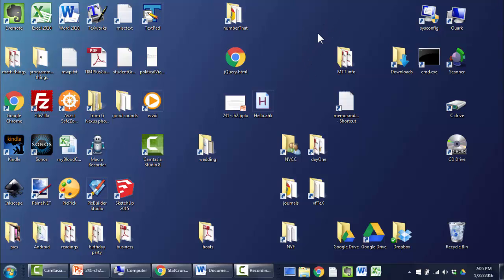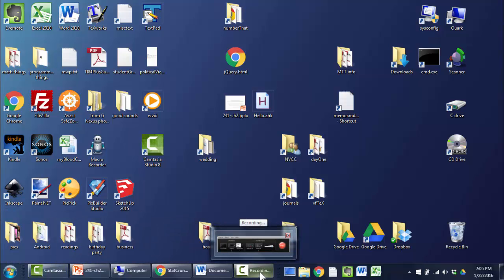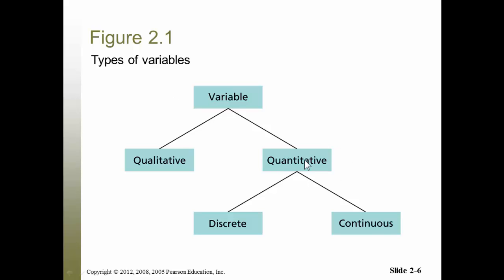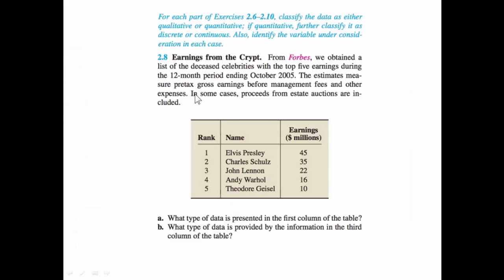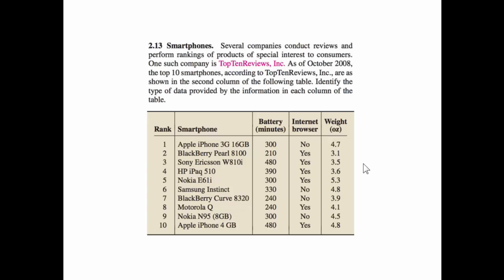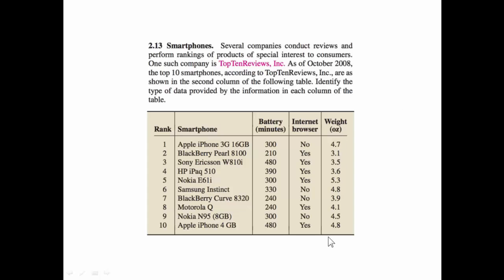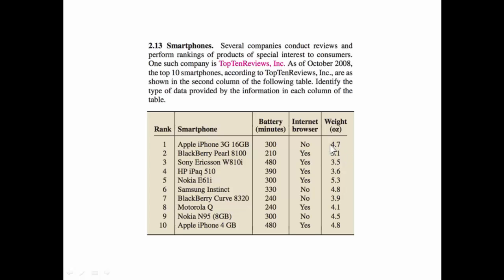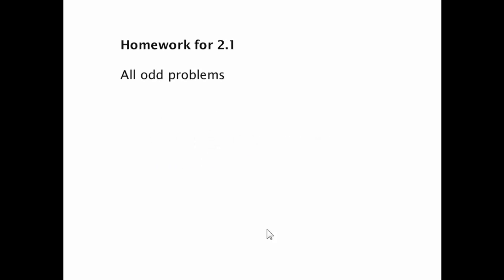Math 241 at NVCC (Fitton) Jan 2016 Chapter 2.1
A recording of emergency snowbound lecture notes for statistics students.